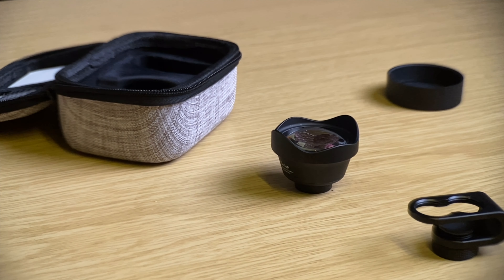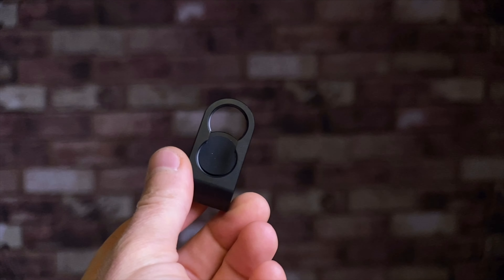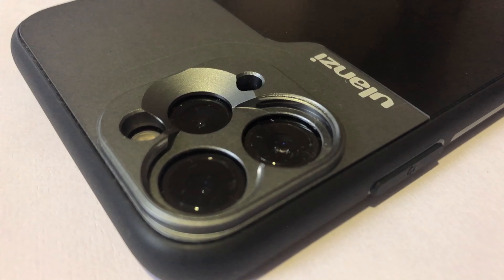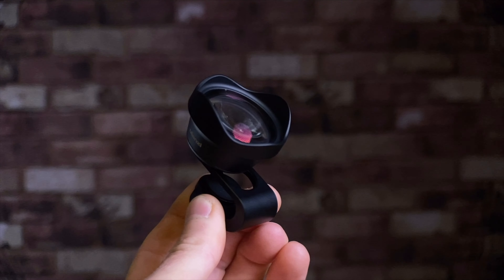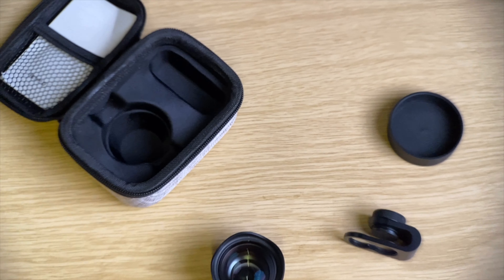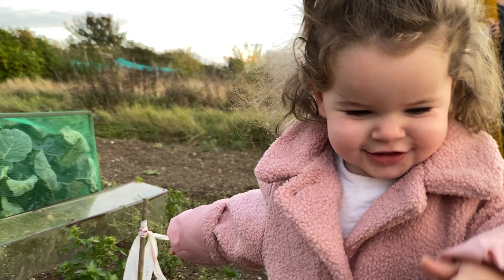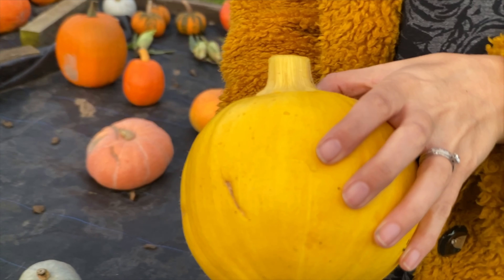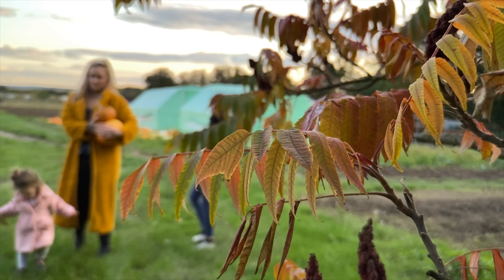ulanzi 65mm Review (£25 Bargin)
this is the ulanzi 65mm tele lens review this lens for the money is an absolute bargain, and performance is brilliant, I haven't had any issues with this lens and the I'm age quality I have been getting from this lens has been spot on !

Ulanzi anamorphic pro lens 🔥

Sandmarc Lenes 🔥

Neewer Auto Dolly 🔥

Beast grips universal cage 🔥

Beast grips 3x Tele Lens 🔥

Godox all-60w soft box light 🔥

Neewer RGB Video Light 🔥